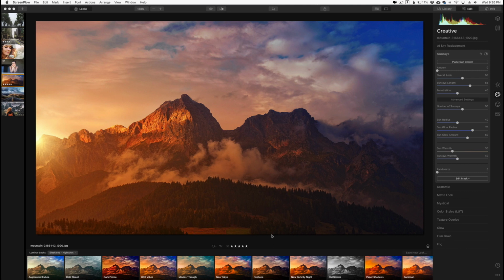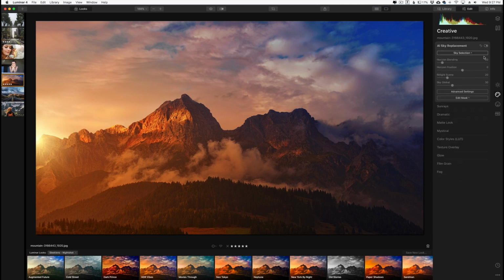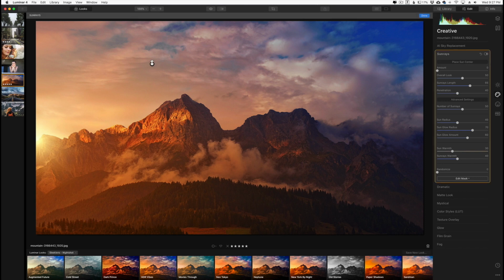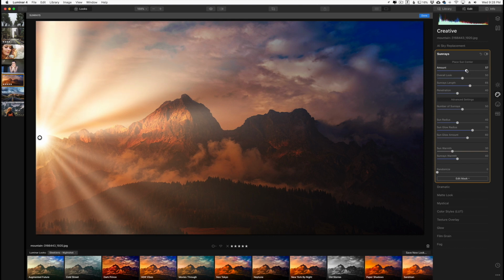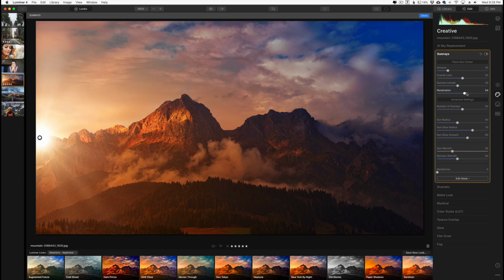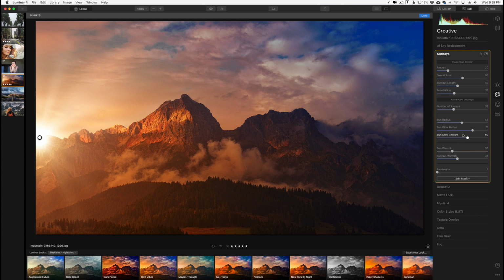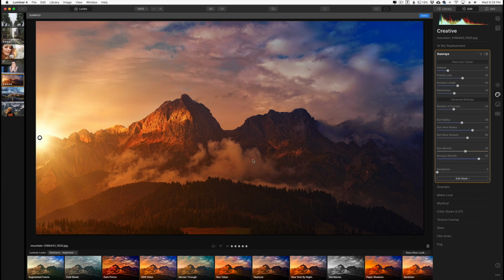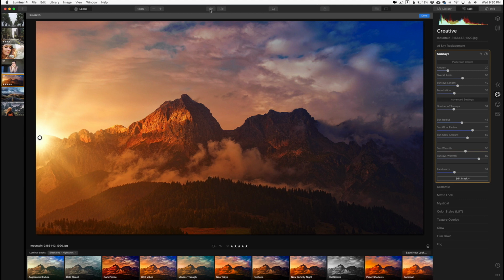How to Easily Add Sun Rays In Luminar 4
One of the most coveted effects in Skylum Luminar. Learn how to add sun rays in Luminar 4 with stunning, realistic results. That extra 'oompf' that your photos deserve for either landscape or portrait settings.